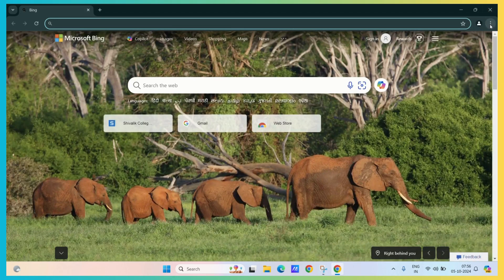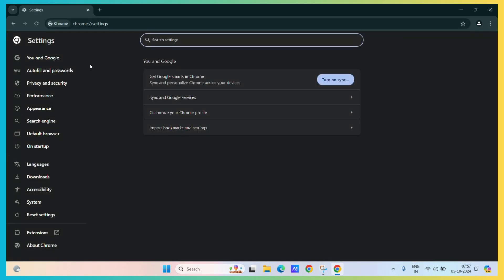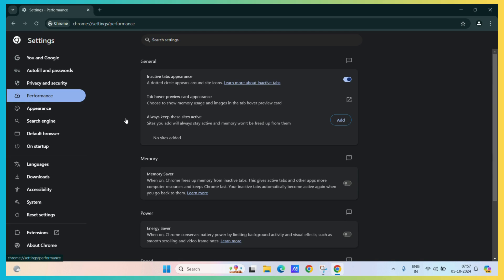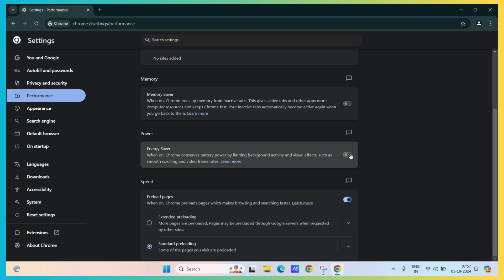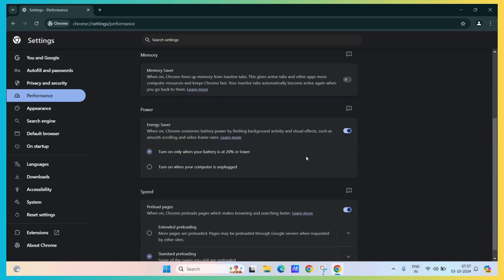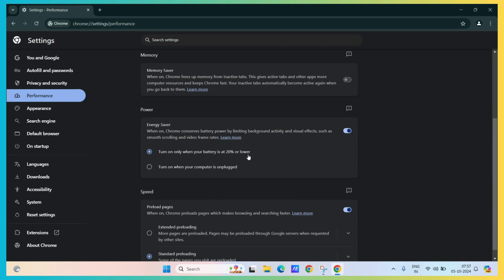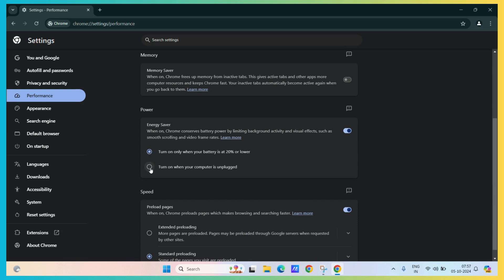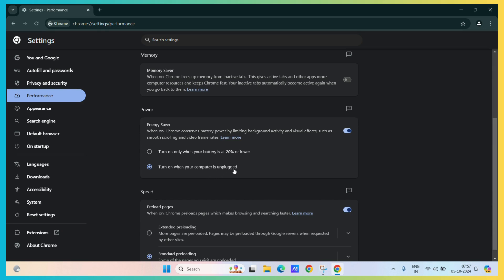How to Enable Energy Saver Mode on Google Chrome | Battery Saver Mode in Chrome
In this quick tutorial, learn how to enable Energy Saver (Battery Saver) mode in Google Chrome to optimize battery life while browsing. This feature is ideal for laptops and mobile devices, helping extend battery life by adjusting Chrome's performance settings when your device is running low. Follow along to learn how to enable Energy Saver mode in Chrome with just a few clicks!

### Steps to Enable Energy Saver Mode in Google Chrome:

1. **Open Chrome Settings**:
   - Launch Google Chrome and click on the **three vertical dots** (menu icon) in the top-right corner.
   - From the dropdown menu, select **Settings**.

2. **Navigate to Performance Settings**:
   - Scroll down and click on **Performance** in the settings sidebar.
   - If you don’t see the option, make sure Chrome is updated to the latest version.

3. **Enable Energy Saver**:
   - Under the **Energy Saver** section, toggle **Energy Saver** on.
   - You’ll have two options:
     - **Turn on only when my battery is below 20%**: This option activates Energy Saver when your device battery drops below 20%, preserving energy when it’s most needed.
     - **Turn on when my computer is unplugged**: This enables Energy Saver whenever your device is not connected to power.

   - Select the option that suits your needs best.

4. **Restart Chrome (Optional)**:
   - Restarting Chrome may help ensure that the settings take effect immediately.

### Why Use Energy Saver Mode?

- **Extended Battery Life**: Reduces Chrome’s background activity to save power on laptops and mobile devices.
- **Optimized Performance**: By reducing unnecessary processes, Energy Saver can improve battery life without significantly impacting your browsing experience.
- **Eco-Friendly Browsing**: Conserving power is an environmentally friendly choice!

### Troubleshooting Tips:

- **Missing Energy Saver Option**: Make sure Chrome is updated to the latest version; Energy Saver may not be available in older versions.
- **Performance Impact**: Energy Saver mode may slightly reduce smoothness in video playback or animations. Disable it if you experience issues.

Now you’re all set to save battery life while using Chrome!